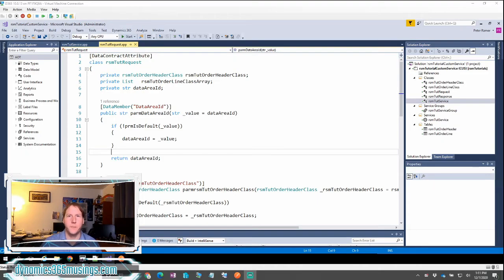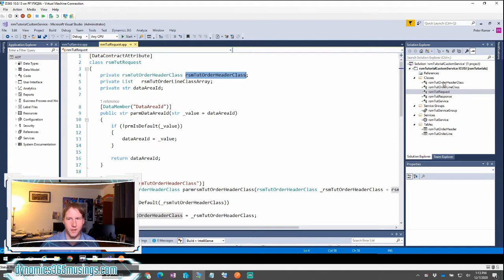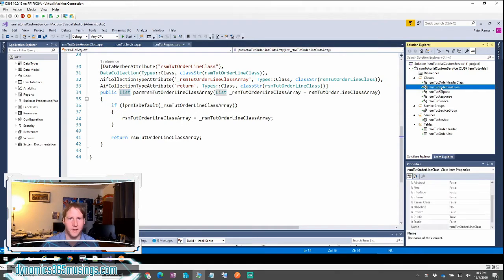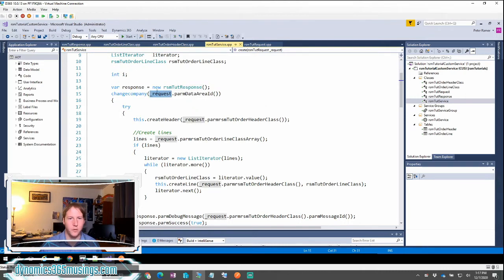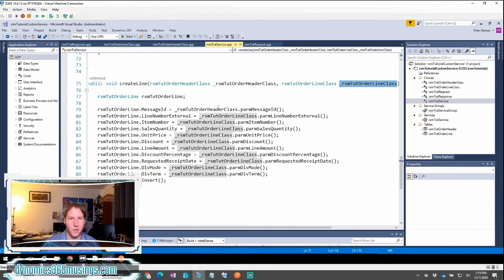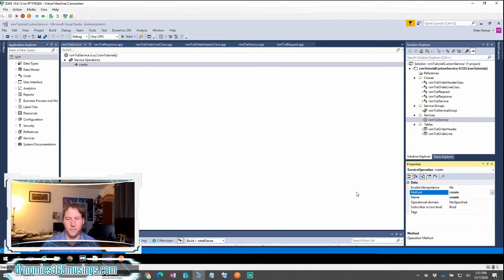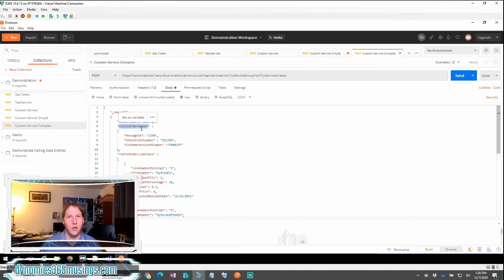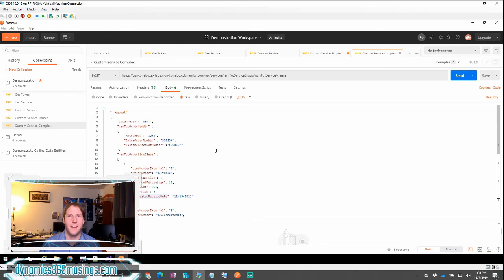Create A Complex Custom Service In D365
Unlike calling a Data Entity which can create or retrieve data from tables, services allow us to run code within Microsoft Dynamics 365.  This is very useful if for example you need to retrieve a value that is not stored in a table.  Or you would like to run a process, and return whether it was successful or not.  In this video we will look at creating a more complex service.  A service that can take several different types of data.  As well as take an array or list of objects into the system.  In this video we pretend you are trying to send in sales order data into Dynamics 365.  You would have header data, as well as one or many lines of data.  This video will show you how to setup this OData service.